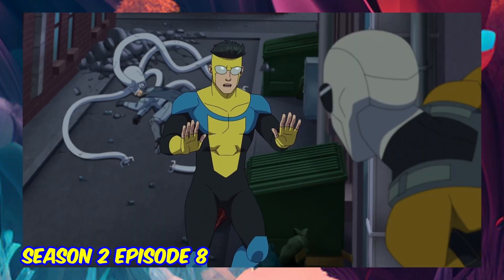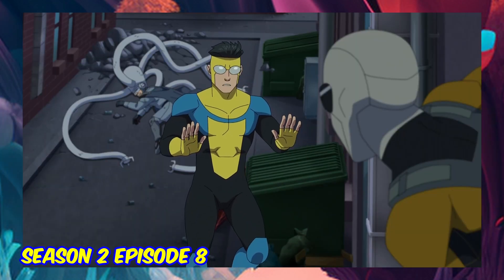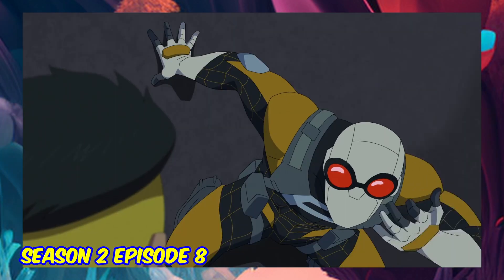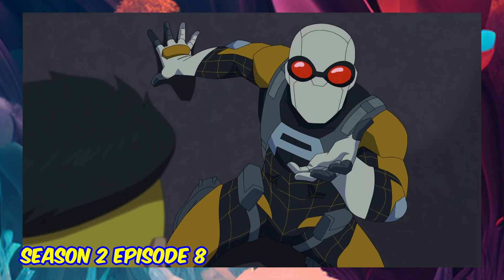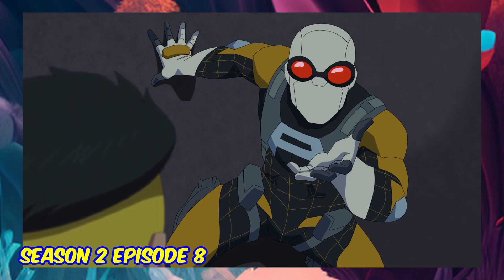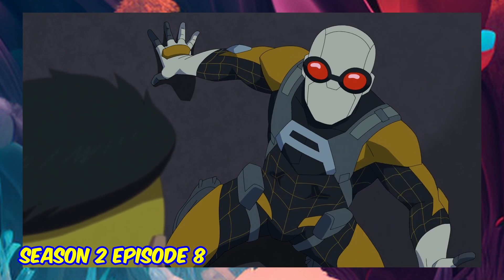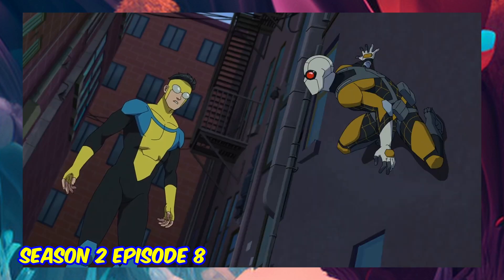EVERY ORIGINAL INVINCIBLE CHARACTER FROM AMAZON PRIME'S INVINICBLE SEASON 2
We asked A I to list every original tv character from Amazon Primes hit animated series Invincible.  We wanted a list of every character that has not directly appeared in the comics and here is what we got!

Which of the TV original Characters were your favorite!

Created using
naturalreaders
BINGCHAT